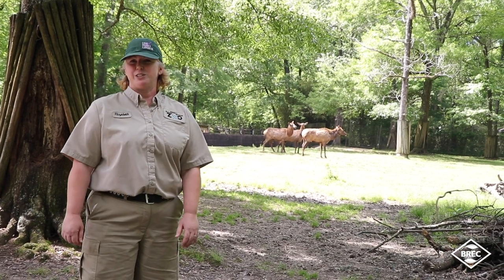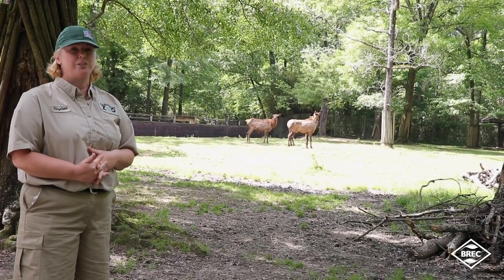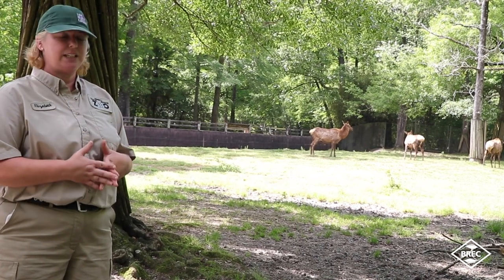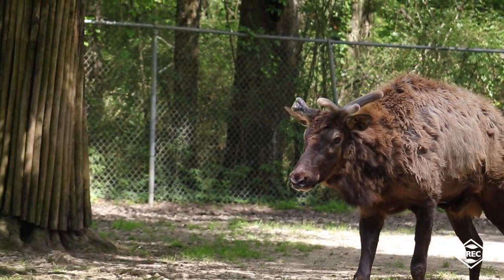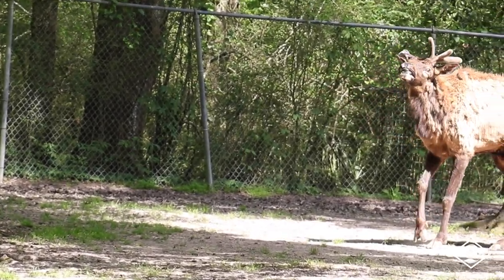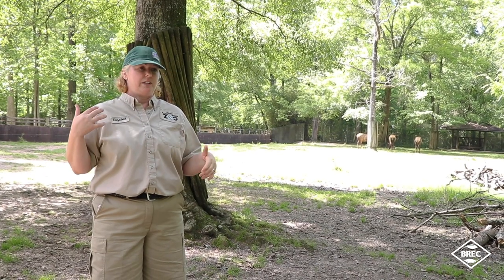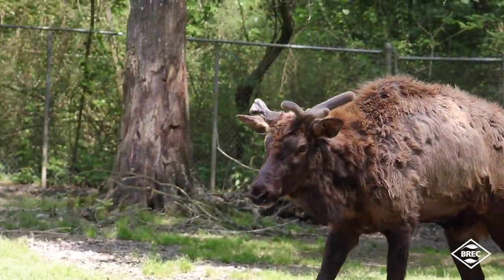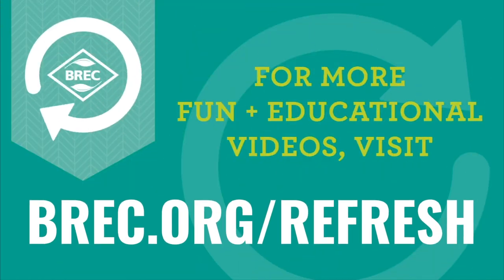REFRESH: Animal Encounters at the Baton Rouge Zoo - Elk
One interesting fact about bull elks – when they grow antlers, it takes a ton of energy to produce the rack. Zookeeper Elizabeth introduces us to this family of elk – including one who had his own 15 minutes of fame!